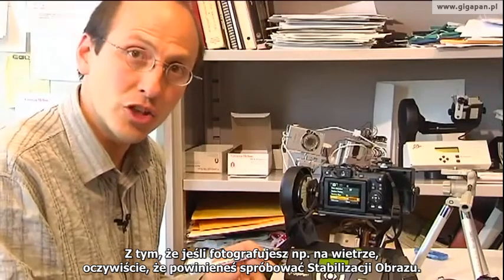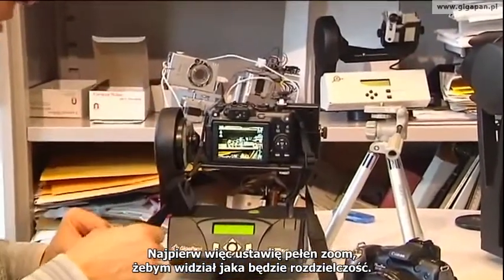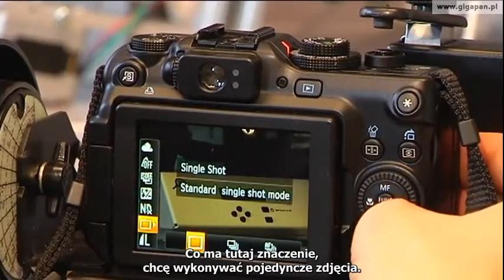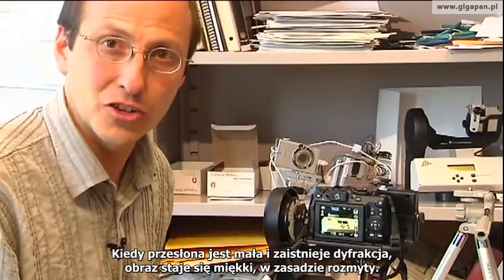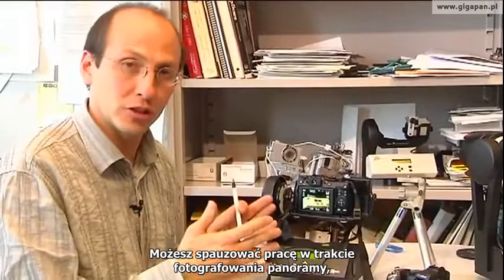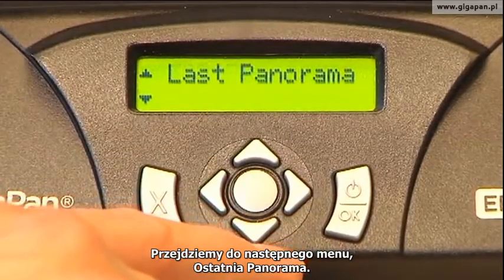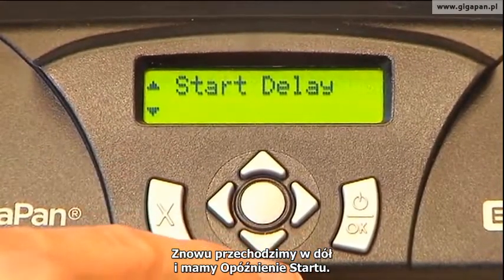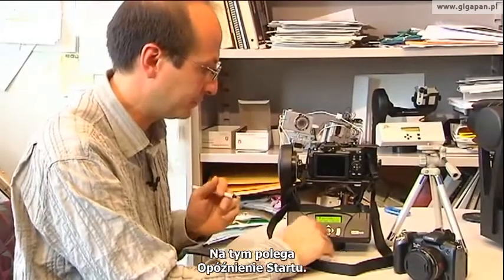GigaPan Epic Tutoriale cz. 3/4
Profesor Illah Nourbakhsh przedstawia serię czterech tutoriali dotyczących głowic GigaPan Epic i Epic 100. Tutoriale opisują ustawienie robota, konfigurację aparatu i szczegóły fotografowania panoram przy użyciu tego nowego sprzętu.